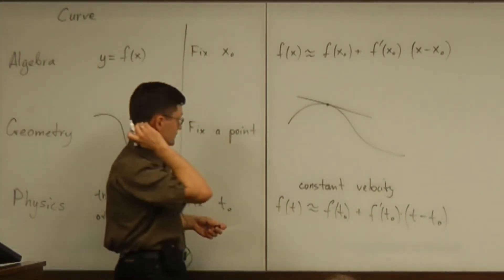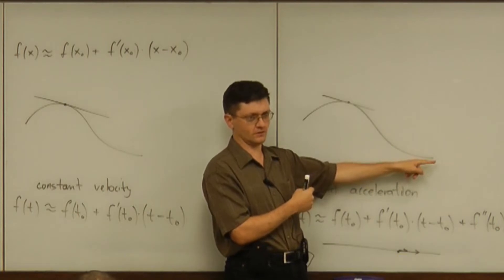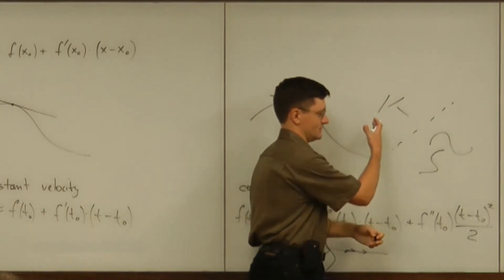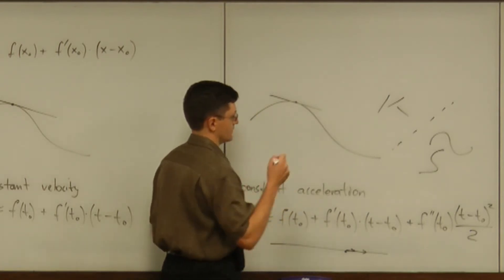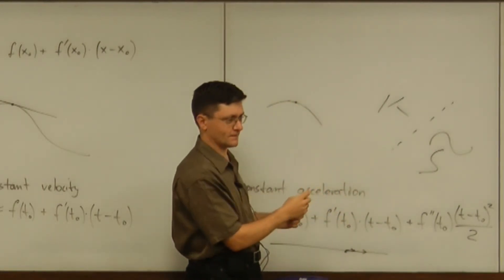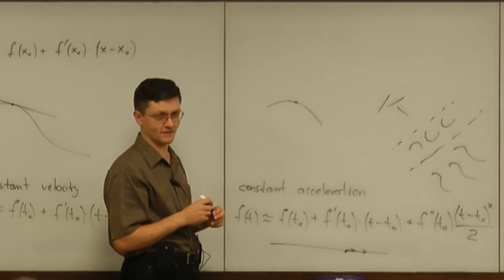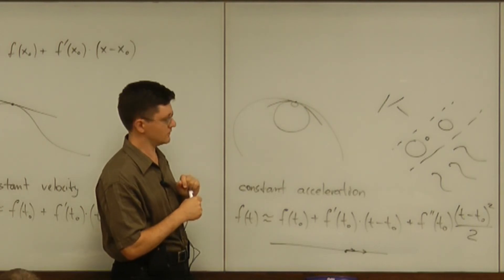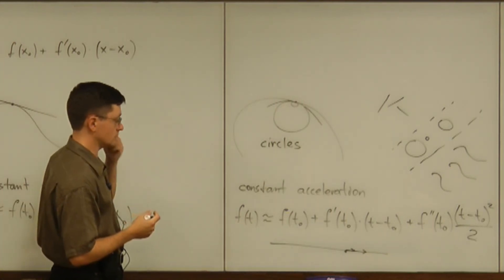Lecture 2011.06.28 Part 03/9 Geometry of Curves: beyond Linear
Geometry of curves: beyond linear.